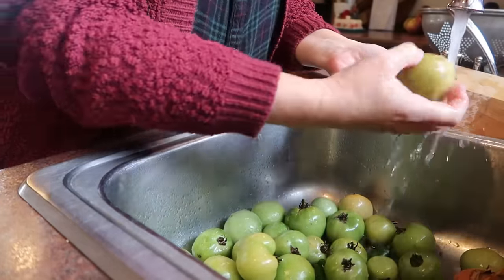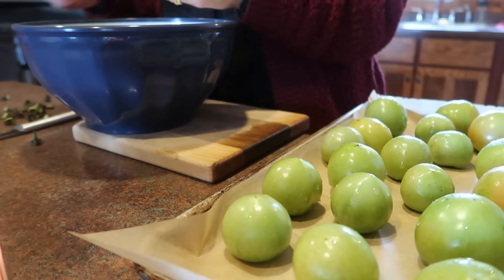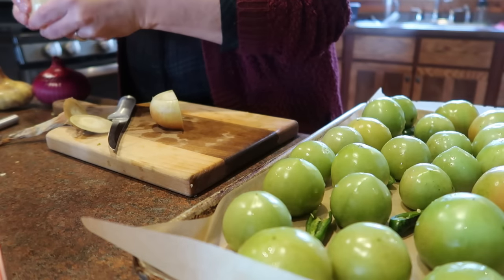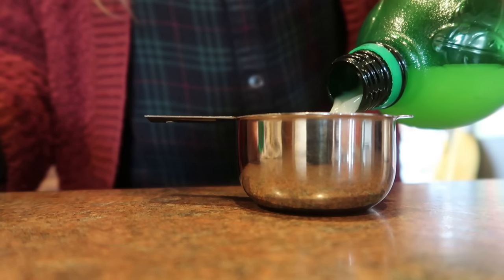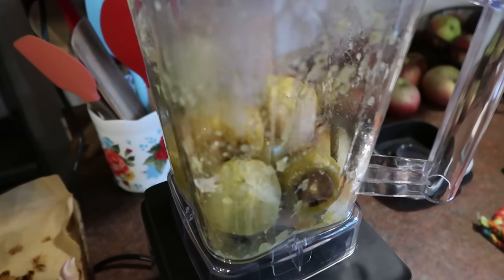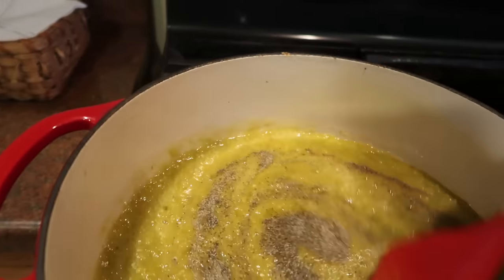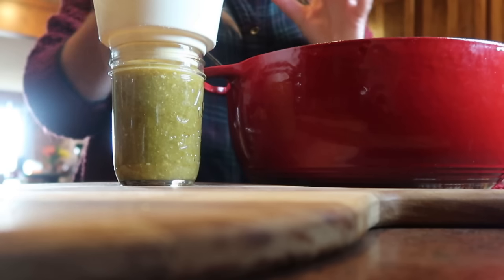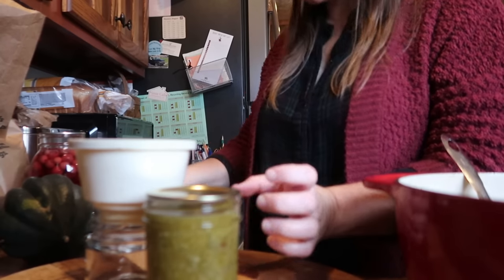ROASTED GREEN TOMATO SALSA VERDE | Green Tomato Canning Recipe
Here are all my canning supplies in one place.  Thank you in advance!

There's a very limited supply and once it's gone I won't restock until fall 2023.

Cookbooks 1 & 2 are available for immediate shipping NOW!
Digital versions are also available as of today!